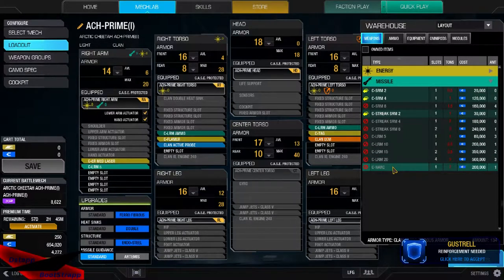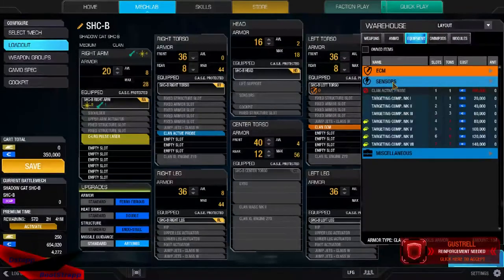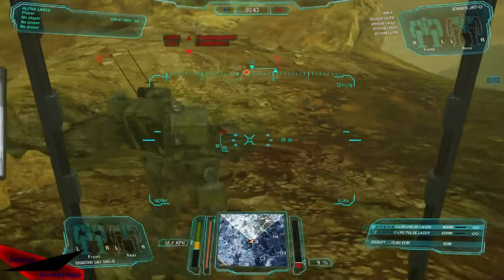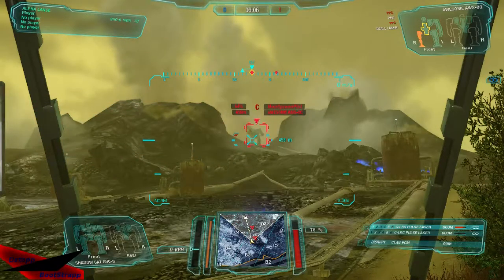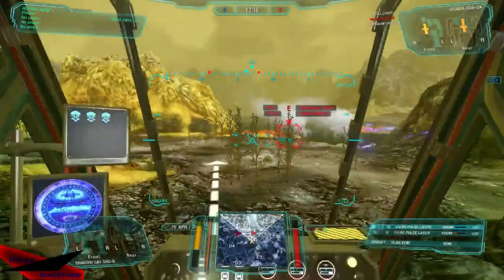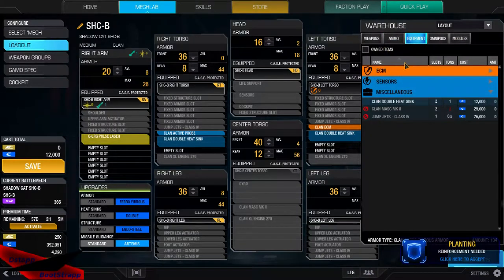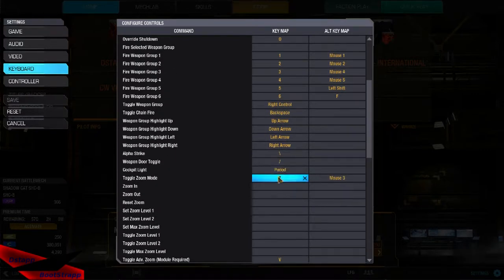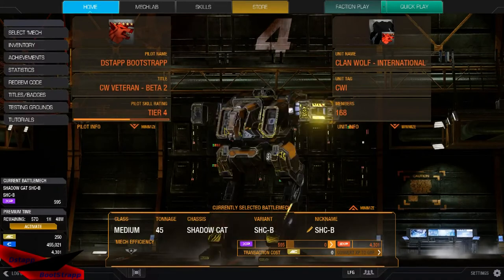Tutorial 1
Masc, Shadow Cat Builds, And Skills